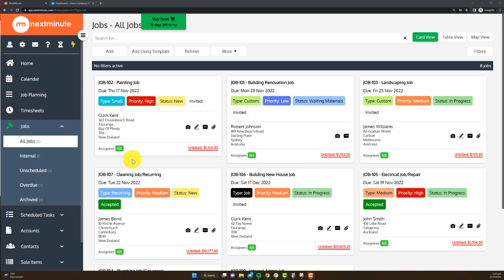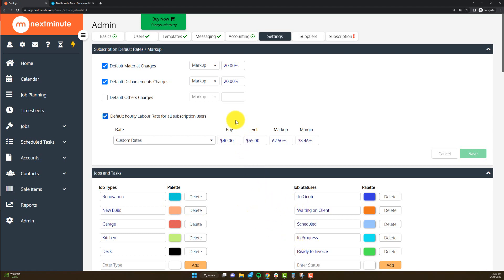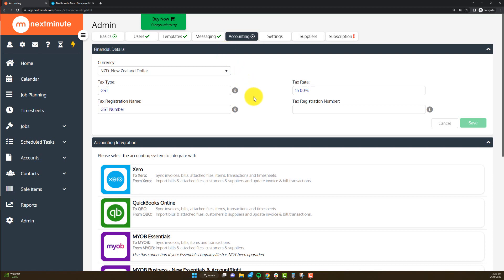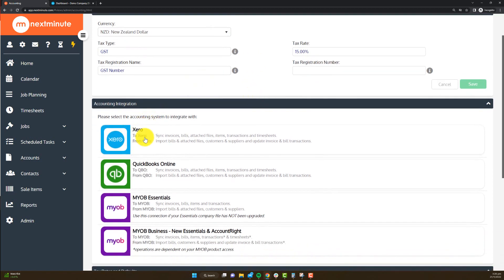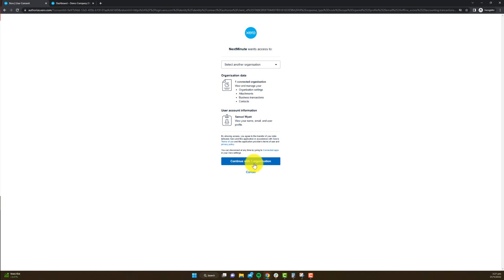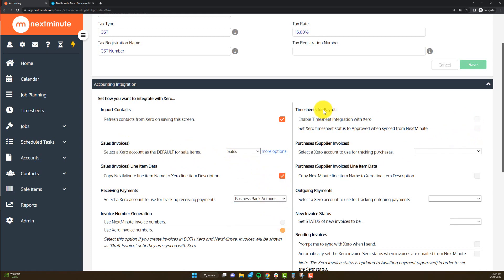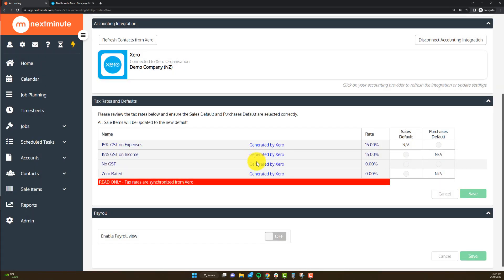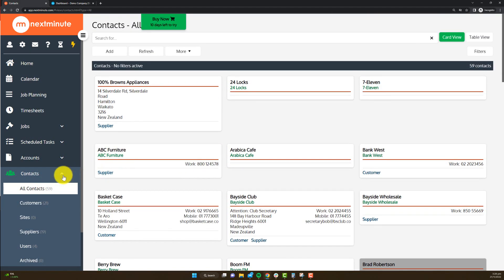Connecting your Accounting Software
Part 2 of our setup series, this video explains how to easily connect your accounting system to NextMinute